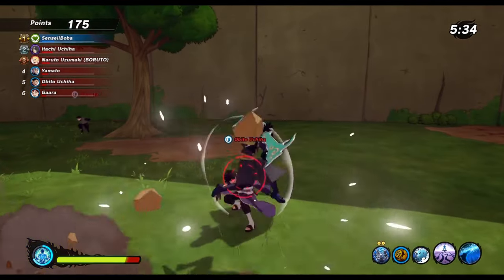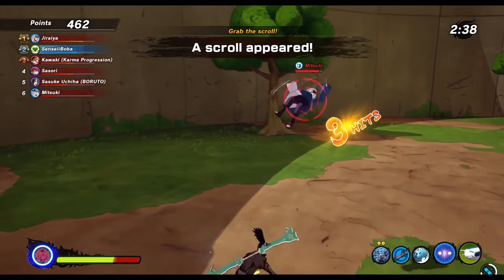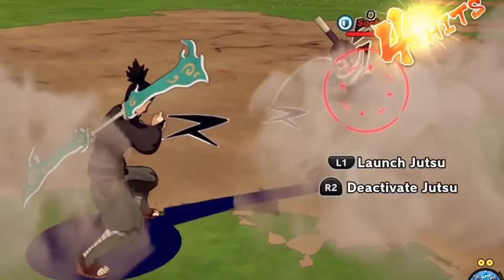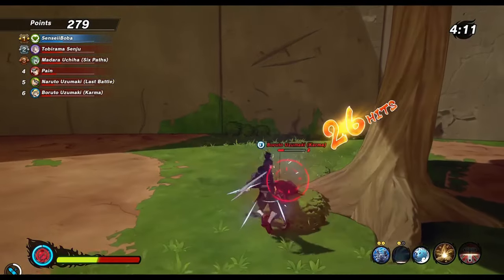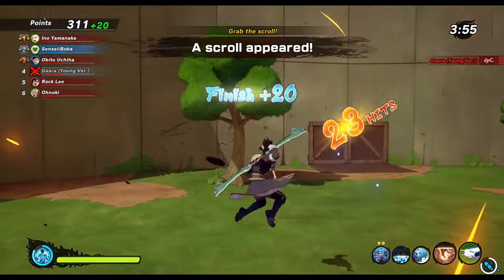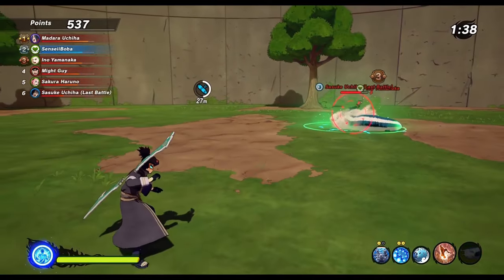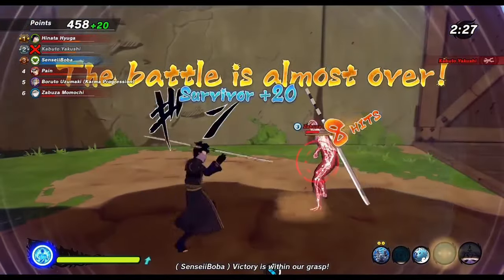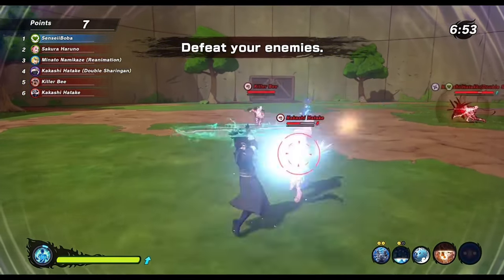THIS Weapon is UNDERRATED in Shinobi Striker!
How to combo with the new double moon sword fading blossom healer weapon in naruto to boruto shinobi striker. In this video you are going to learn how to use the new weapon properly. Combo cancels, different connecting points, how to combo into your jutsus and ninjatools - EVERYTHING! I will highlight all combo strings, what you can use them for, giving different examples etc. I also brought you 4 other amazing creators that will give their impression and initial thoughts on the new weapon, so definitely make sure to check out their channels

As always have a great day y'all !

:D